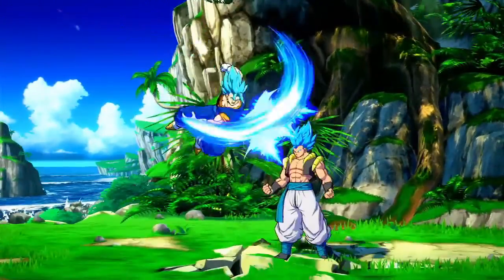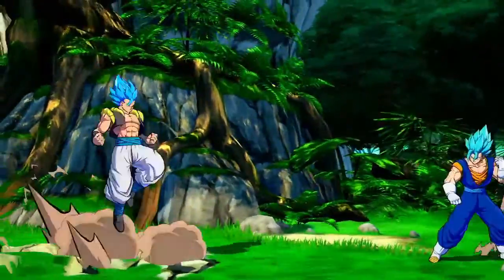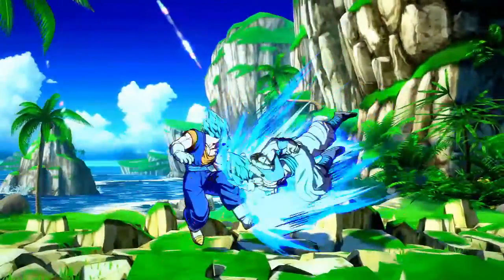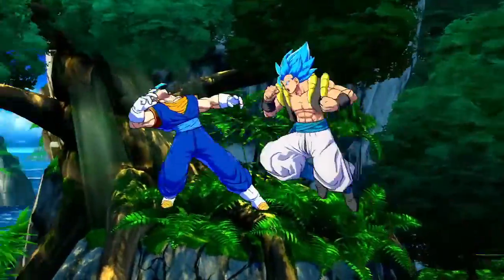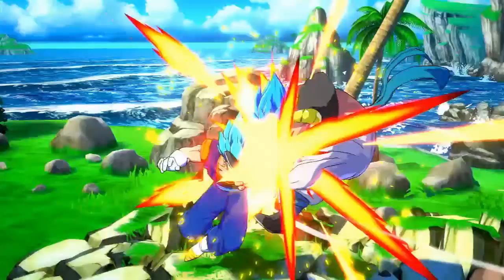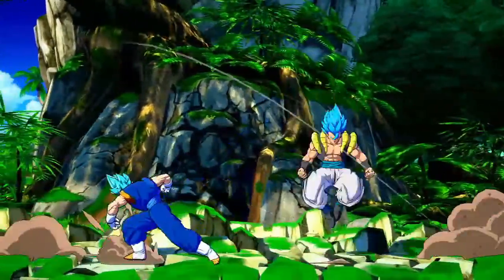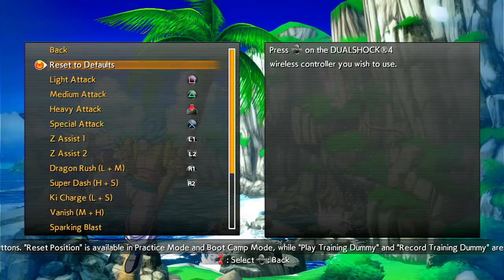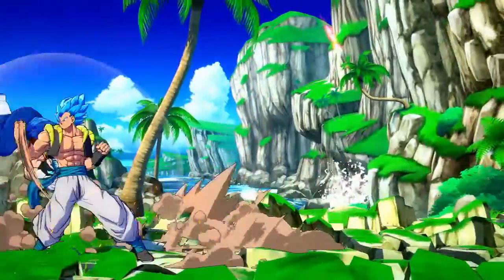Dylan's DragonBall Dissection: fusion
potara vs fusion dance